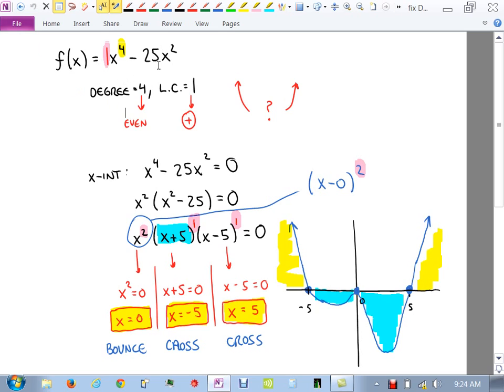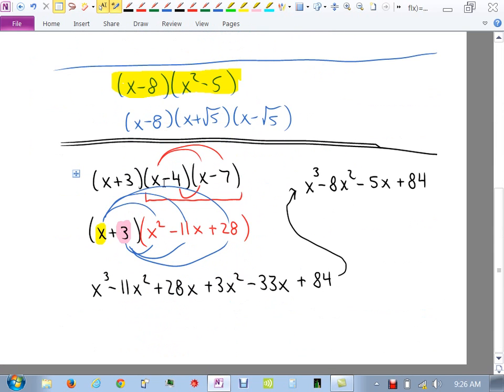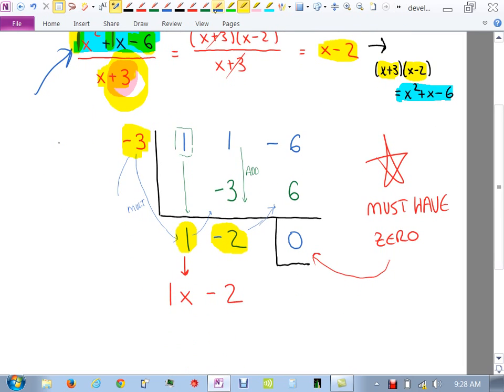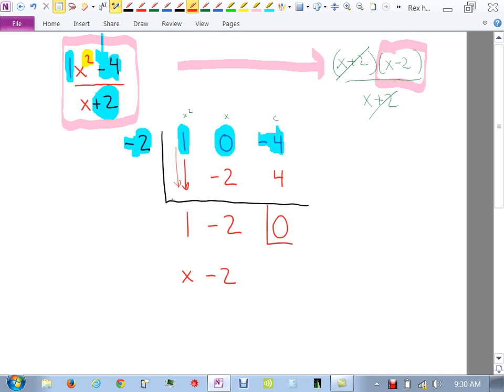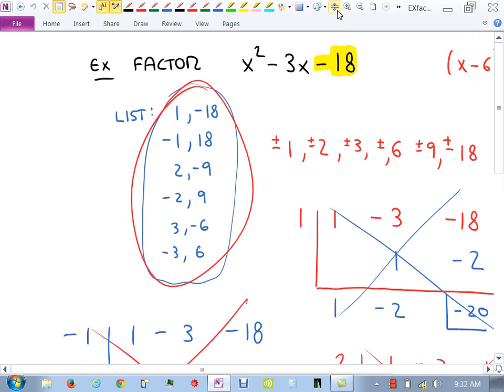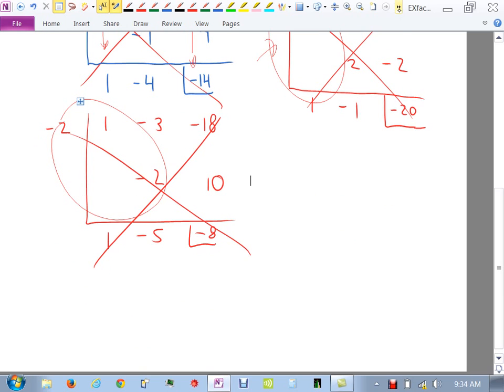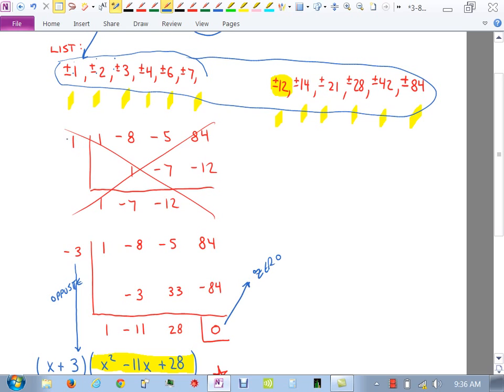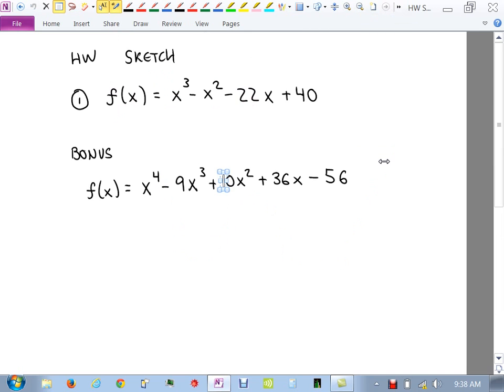1314 10-3-13 Day12 (3.2 3.3 3.4) audio